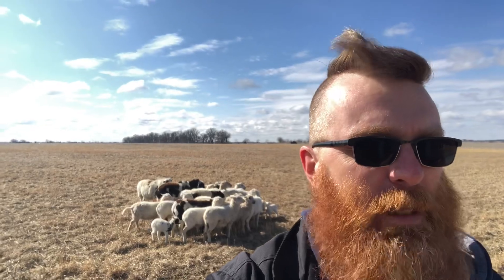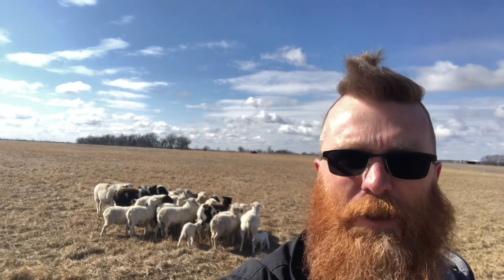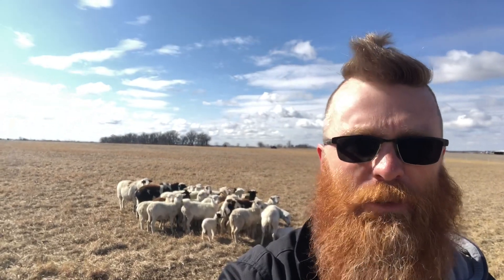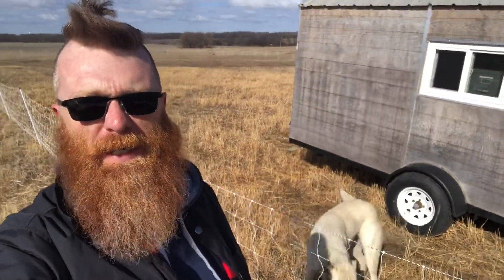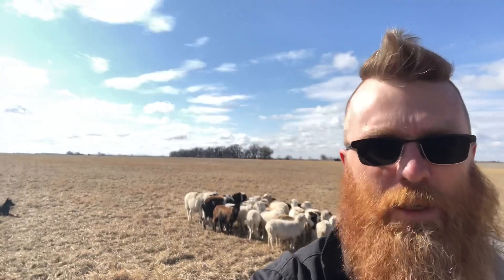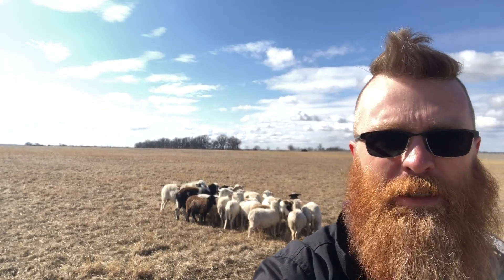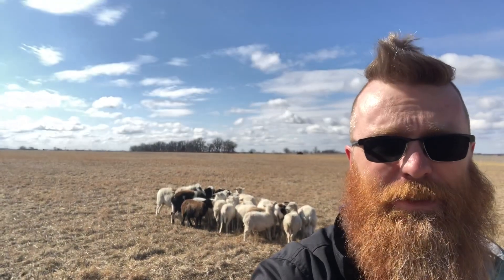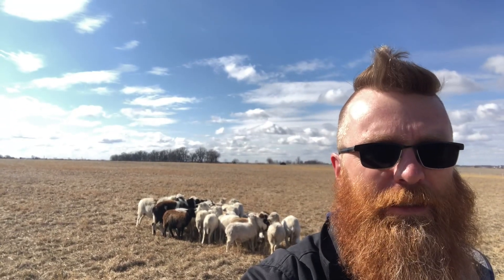How to Choose to Choose Livestock Breeding Strategies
Answering a viewer that asked... “What do you do about inbreeding?”

Here is an article that does a great job explaining linebreeding.

RebellionRanch.com